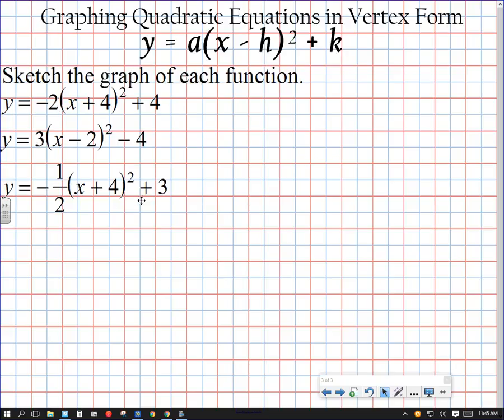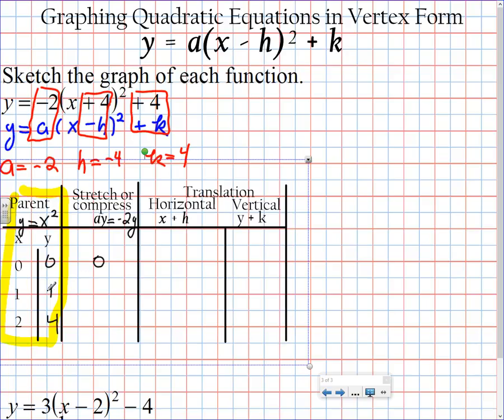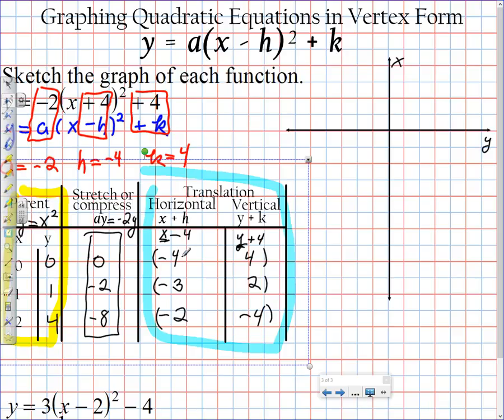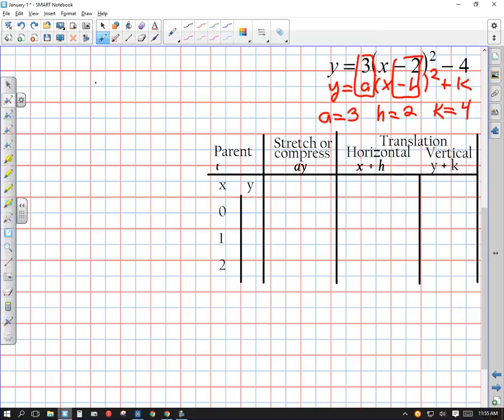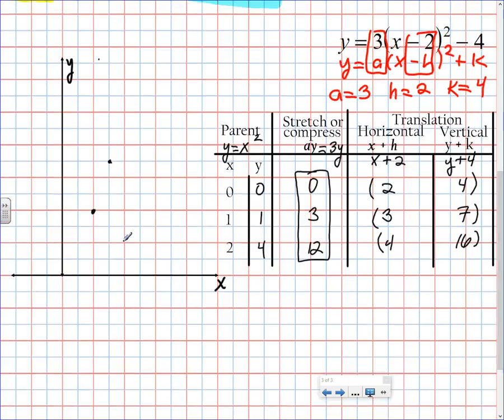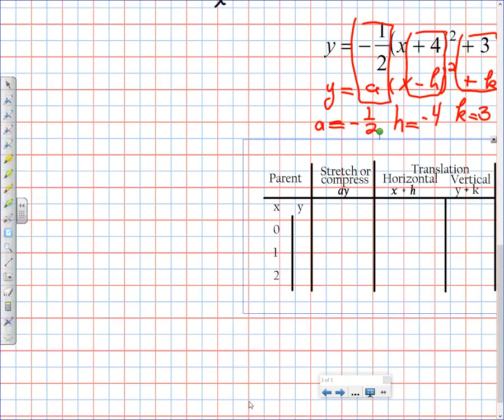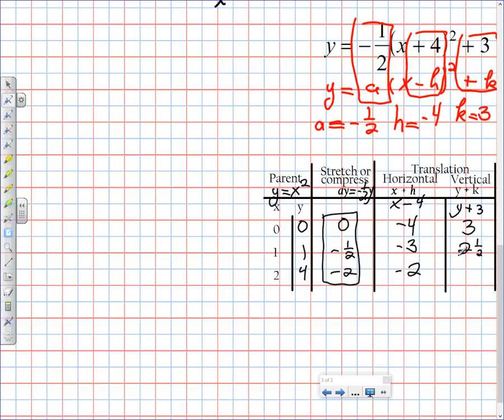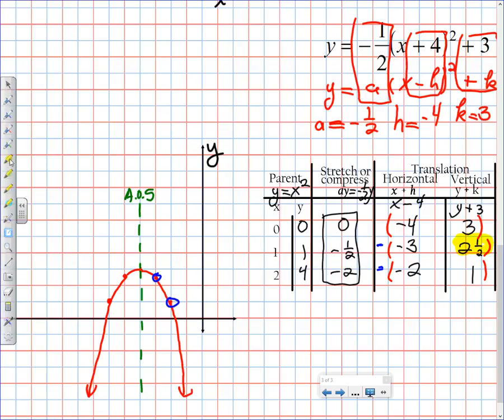graphing quadratics in vertex form